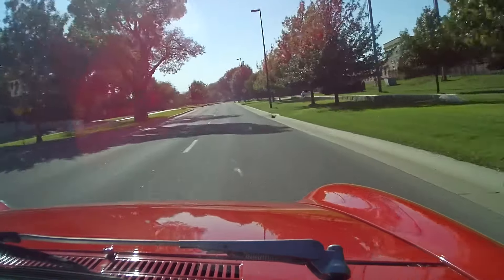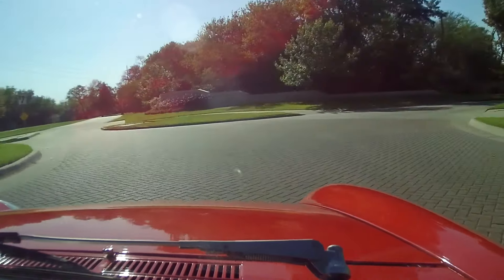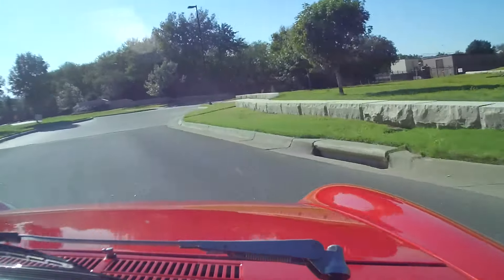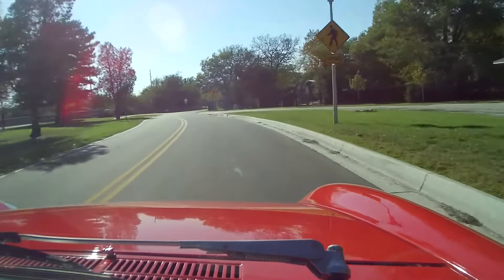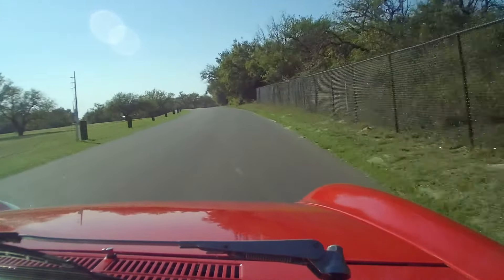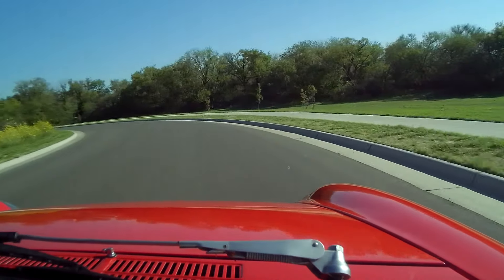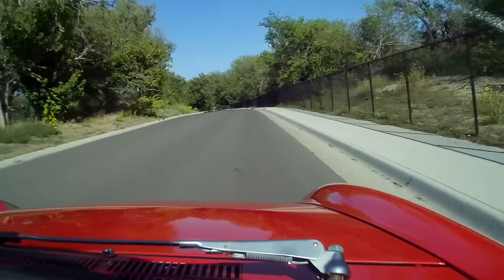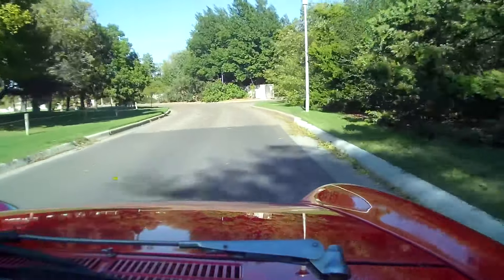1969 Alfa Romeo Spider Veloce 1750 Duetto Boat / Round Tail Test Drive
Test drive of 1969 Alfa Spider 1750cc. This Alfa was restored with minor modifications to keep the original character of the Duetto yet making it a more pleasurable car to drive and tour. No stereo is required with this beauty as it communicates very nicely. ) We have serviced and restored Alfas for over 30 years.